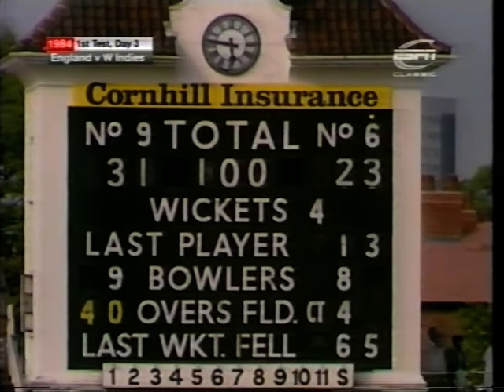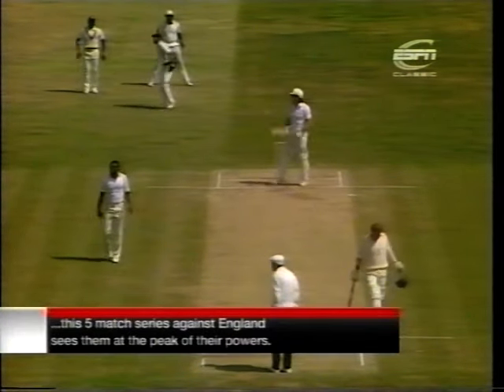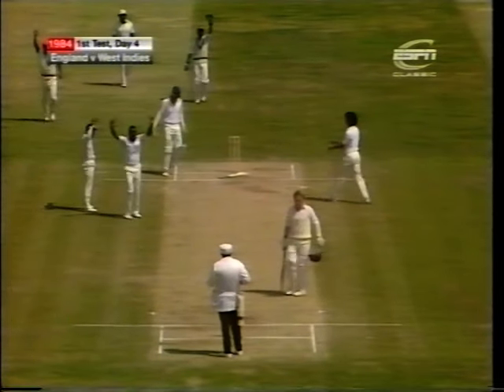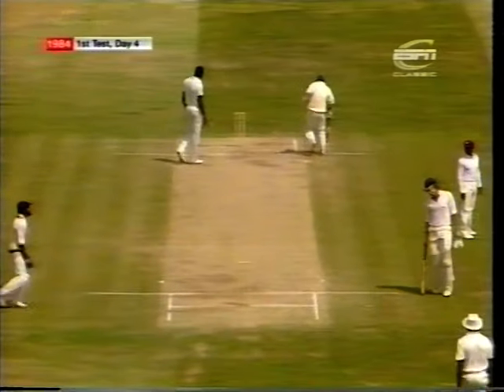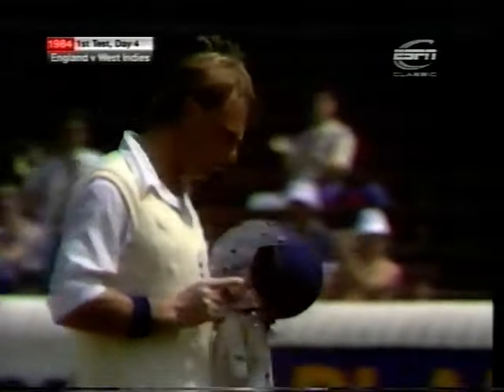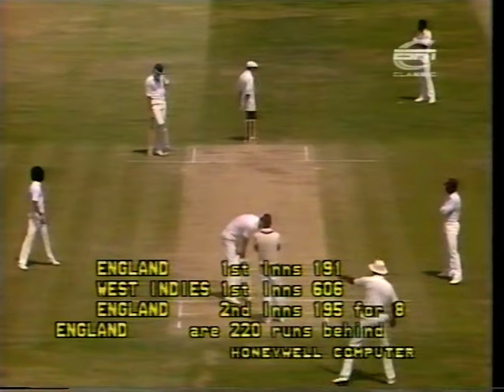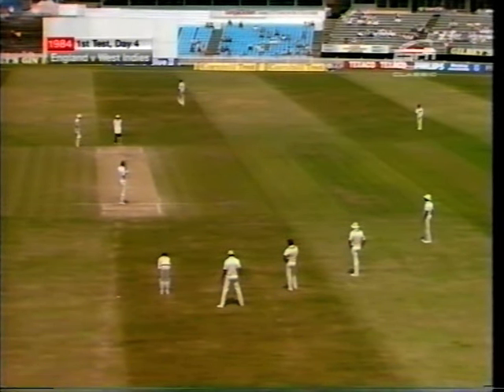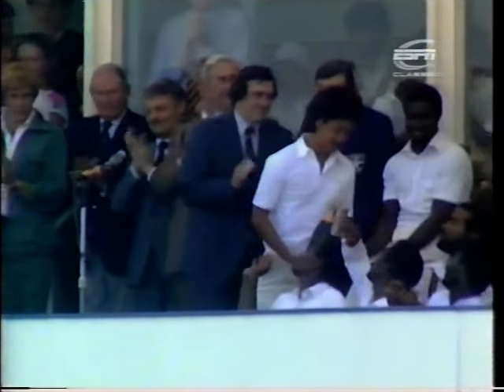ENGLAND v WEST INDIES 1st TEST MATCH DAY 4 EDGBASTON JUNE 18 1984 (ESPN EDIT) JOEL GARNER BOB WILLIS